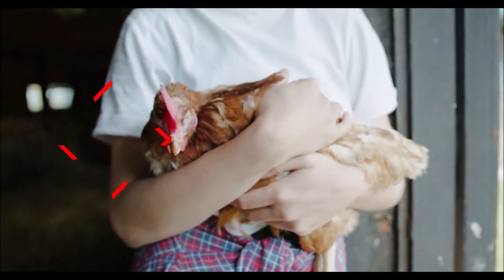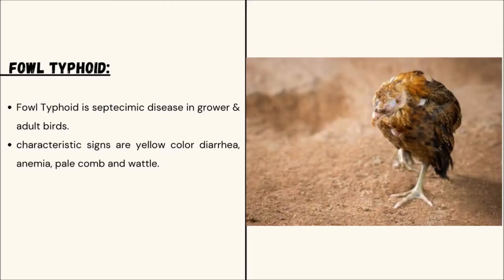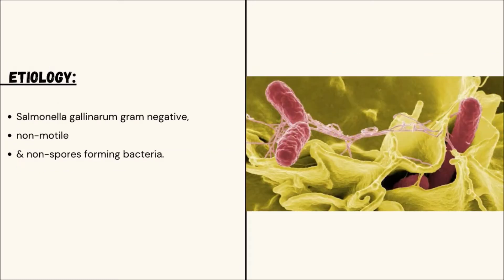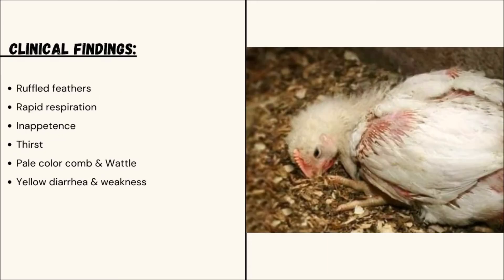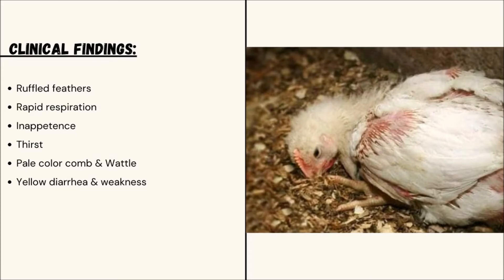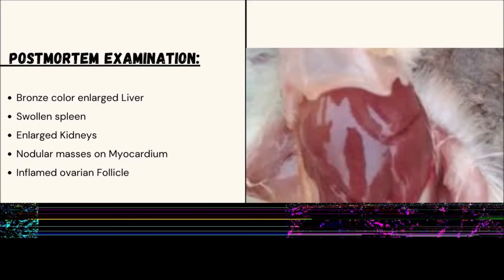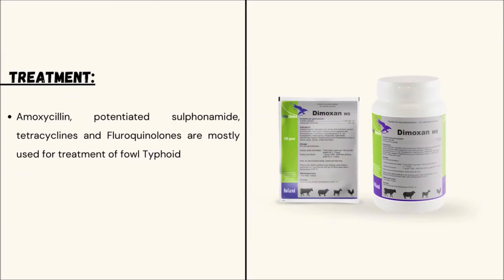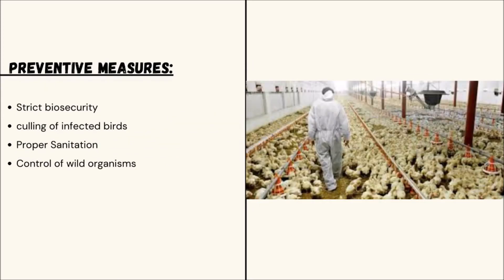Poultry Management: Fowl Typhoid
Fowl typhoid is a disease caused by a bacteria known as Salmonella gallinarum. This condition is a common infection of chickens and other members of the poultry industry. The disease affects both domesticated and wild birds.

Salmonella can infect a bird through its intestinal tract, from its bill, feet, or cloaca. The bacteria can be found in fecal material from infected birds but also on their feathers or droppings. This means that the bacteria can contaminate feed, water, and litter without spreading to the bird itself.

To prevent fowl typhoid in chickens:

1. Keep their environment clean by removing droppings before they become contaminated with the bacteria
2. Vaccinate them against Salmonella
3 . Separate healthy birds from infected ones.
4. Practice good sanitation

Veterinary Channel